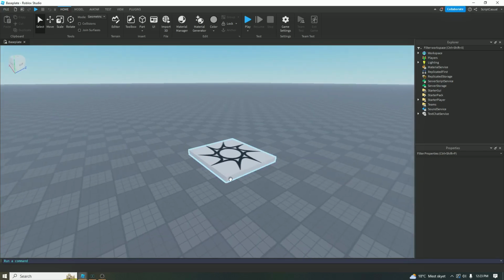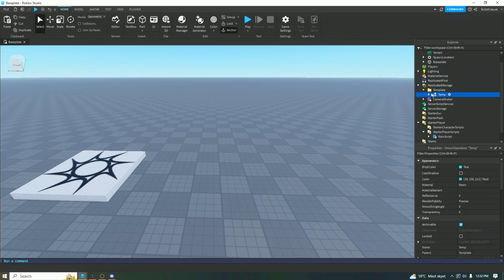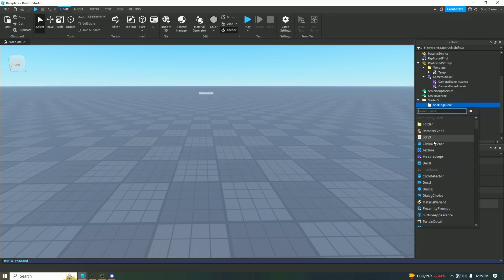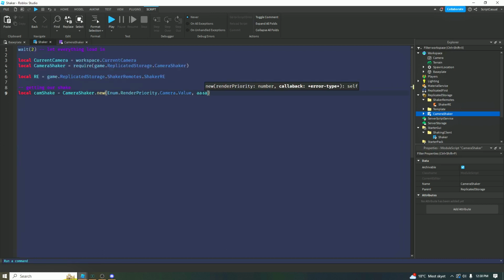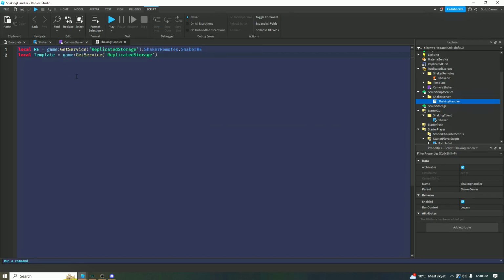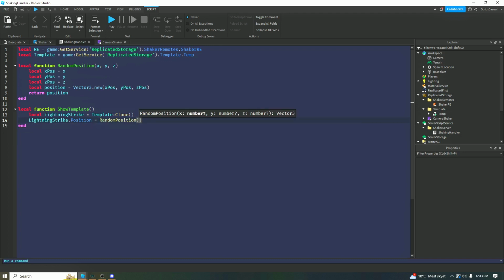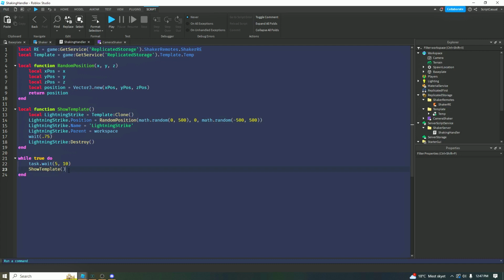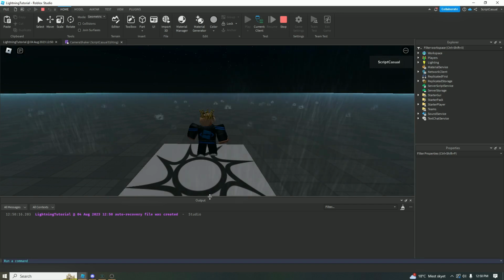Roblox Lightning Strike System Tutorial - [2023]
✨ Ask me questions at:
Roblox: ScriptCasual

⚡Wondering how you can make a Lightning Strike system with Rain, camera real lightning strikes? Well, watch and learn🌴